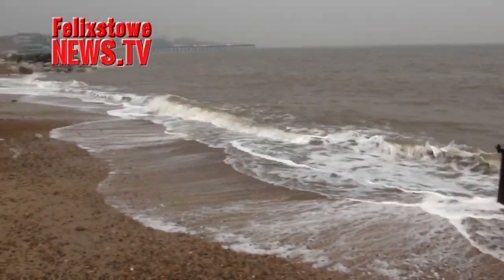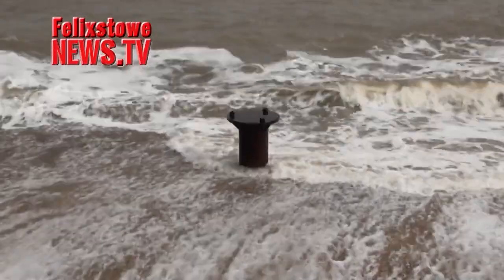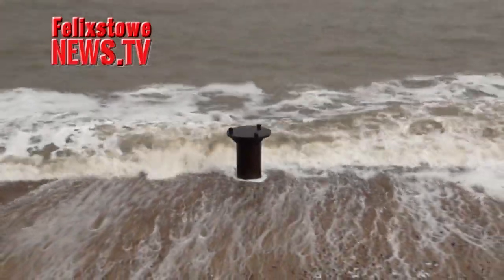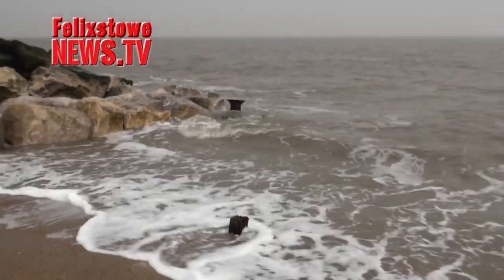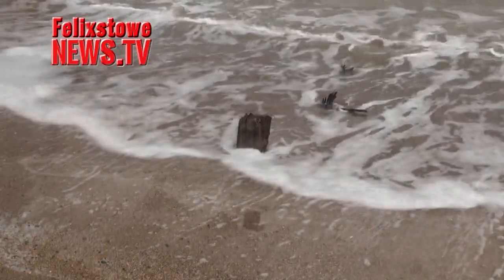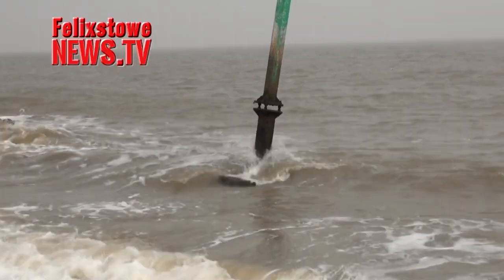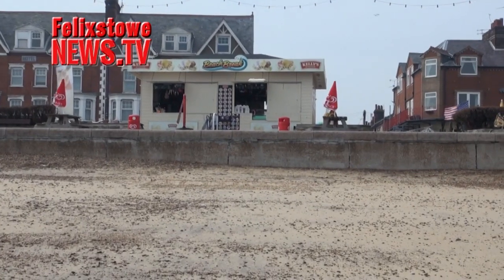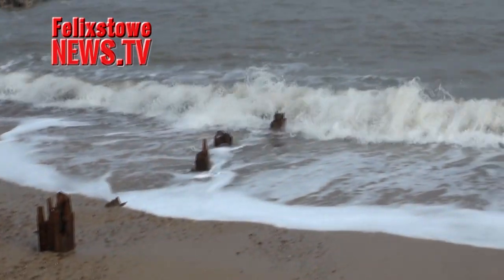Winter damages beaches . .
2013 has been a rough year for Felixstowe's seafront, with sand losses due to storms and tides, and exposed stumps of previous groynes looking nasty . . but there is some good seafront news . .